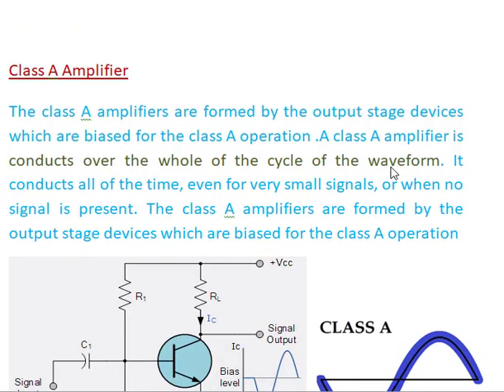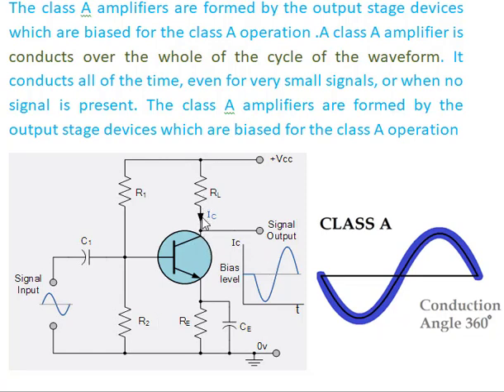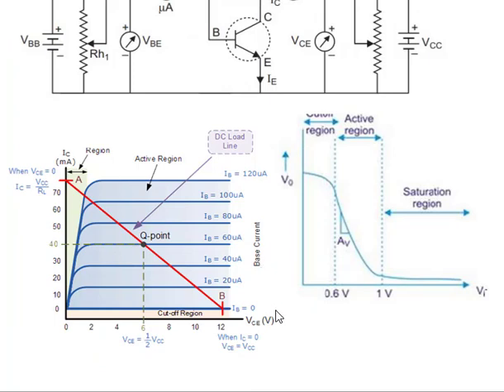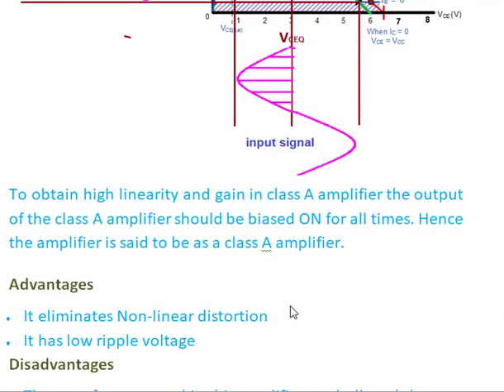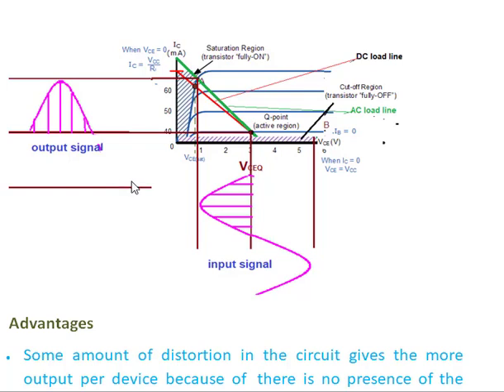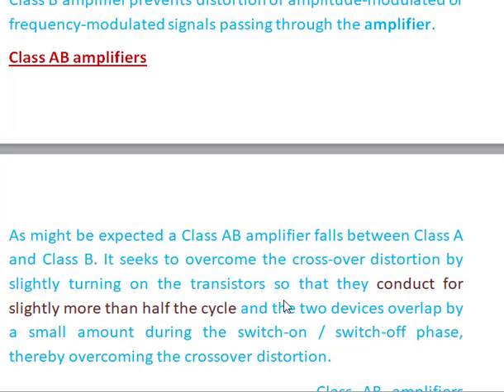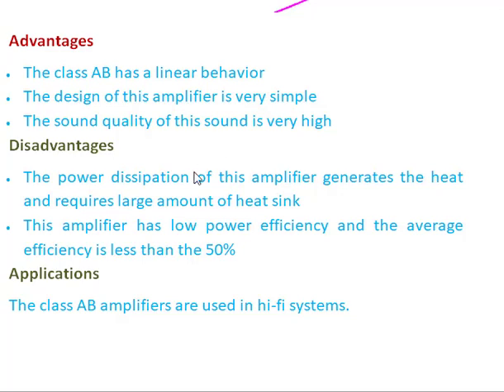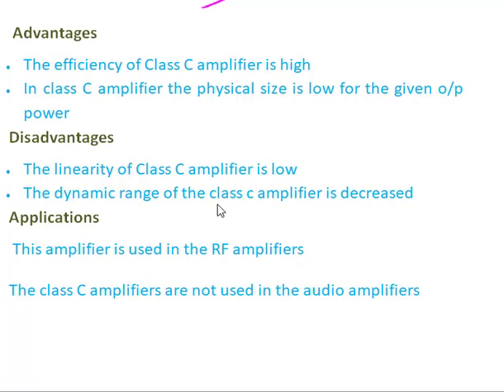APPLIED ELECTRONICS AMPLIFIER